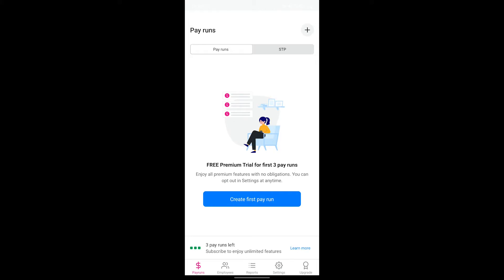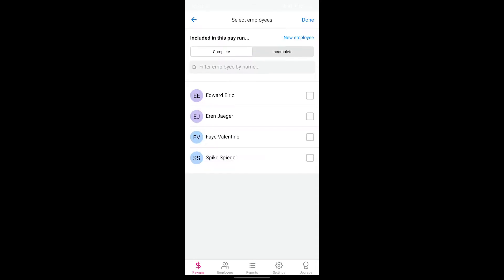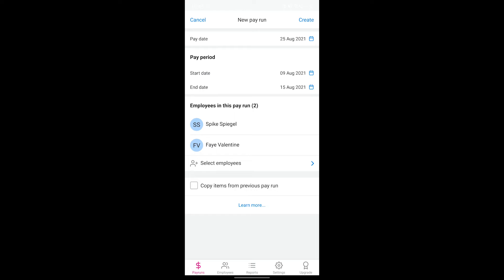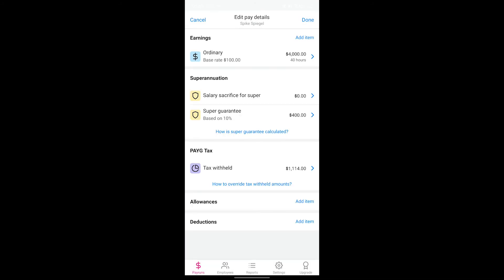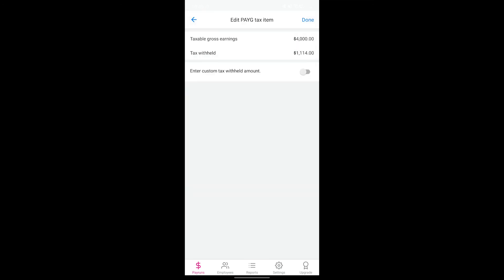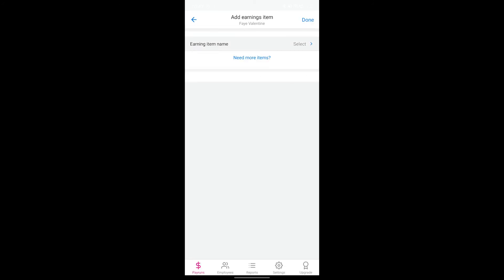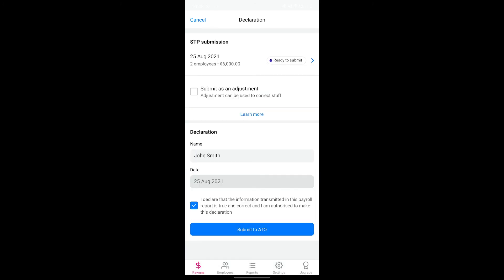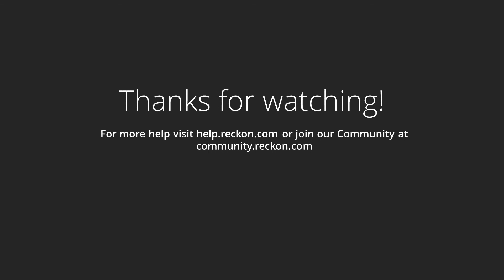Reckon Payroll App - Creating a pay run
This video will take you through the quick and easy steps to create a new pay run in the Reckon Payroll App.

Perfect for small businesses, the Payroll app makes it easy to add and manage employee information, process pay runs & email payslips to your employees in just a few taps from your smartphone. The app also takes care of payroll compliance including PAYG tax, leave, entitlements, superannuation & Single Touch Payroll, so you can stay on the ATO’s good side!
Plus, the app has a web companion, so you can manage payroll from your PC or laptop and any updates you make will sync across devices!